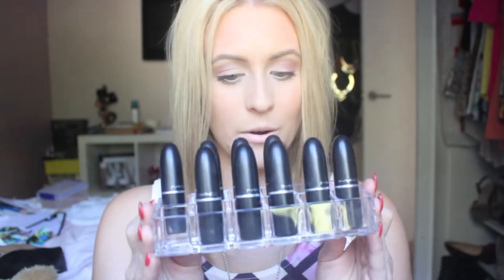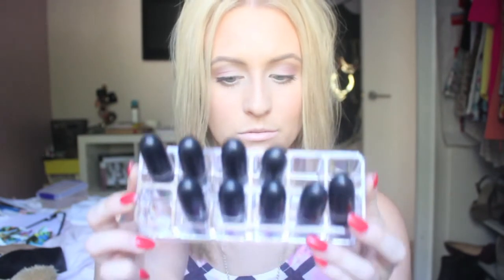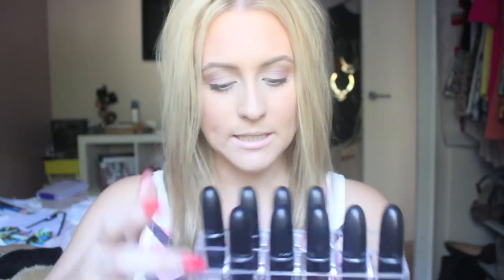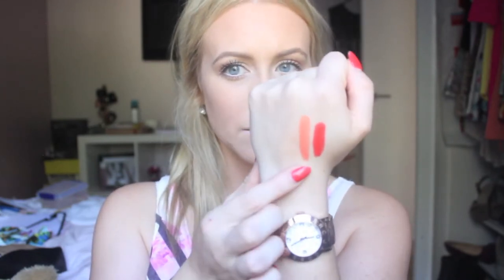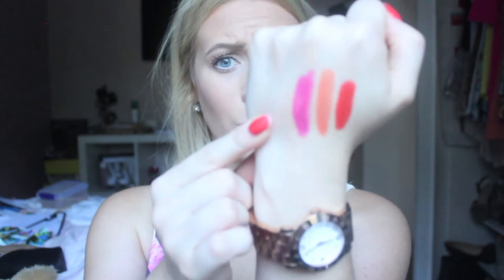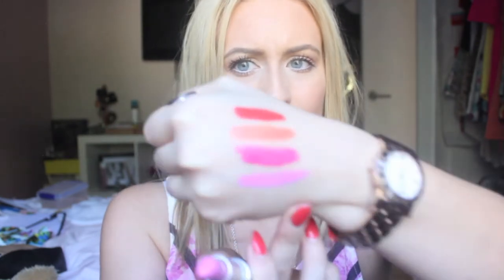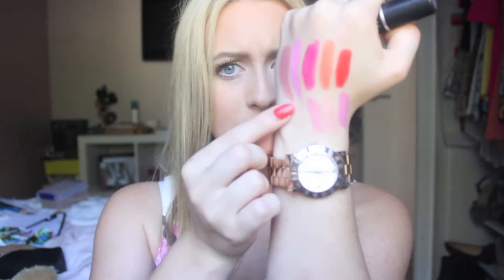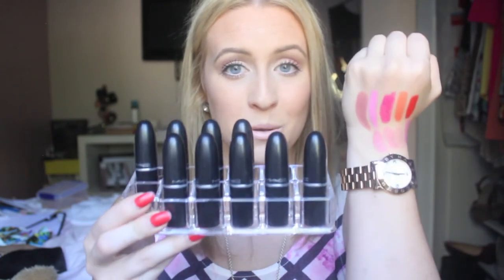MAC Lipstick Collection & Swatches! ♡♡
It's free, awesome and helps me out so much. I love every single one of my subscribers and appreciate your support to no end. Thanks beauties! ♡♡♡

I'd love to see you on my other social networking platforms -

Hey guys! I hope you enjoy this video on my MAC lipstick collection!

I swear by these makeup brushes!

MAC lipsticks mentioned:

Lady Danger - Matte
Tarte And Trendy - Lustre
Girl About Town - Amplified
St Germain - Amplified
Faux - Satin
Snob - Satin
Creme de Nude - Creamsheen
Angel - Frost
Cream Cup - Creamsheen

Video edited in iMovie '11